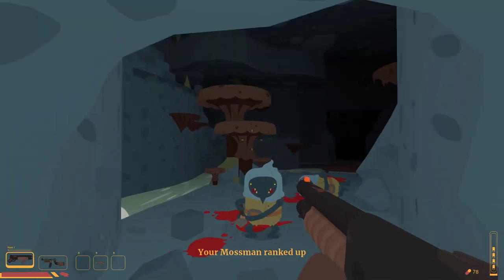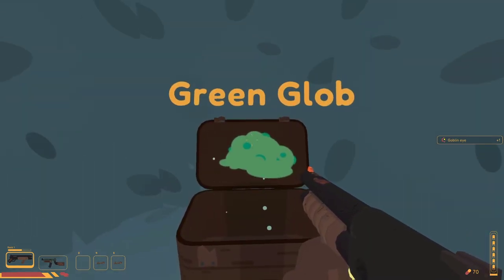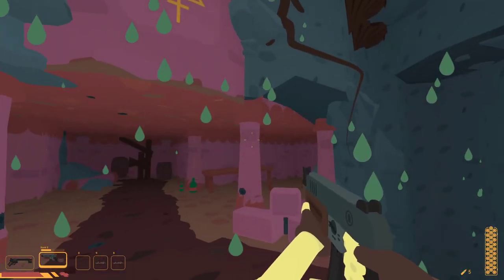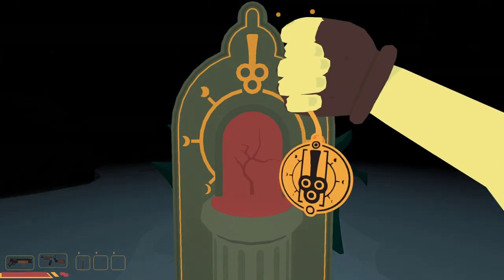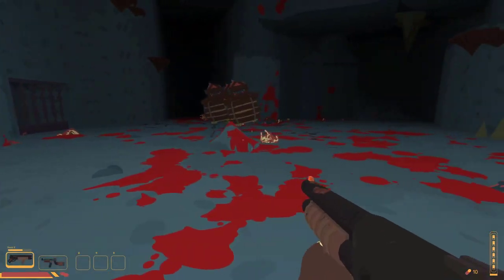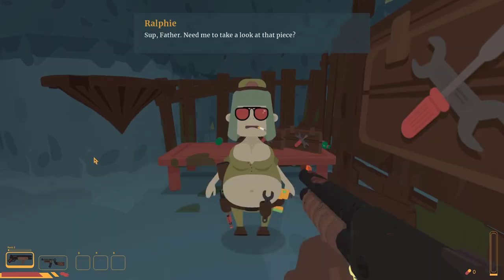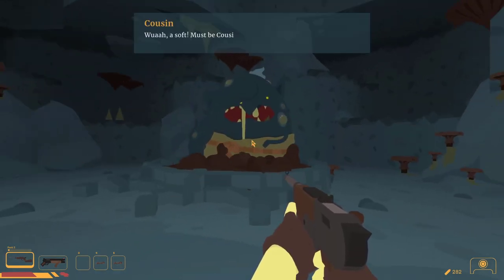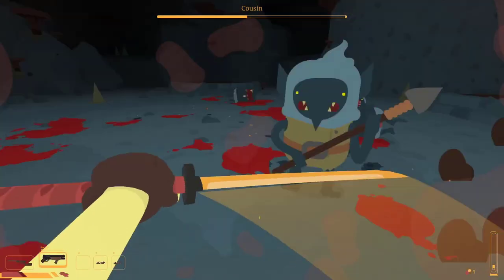Sulfur Caves BOSS [Liezar's Logs 003-03]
This content is not suitable for children